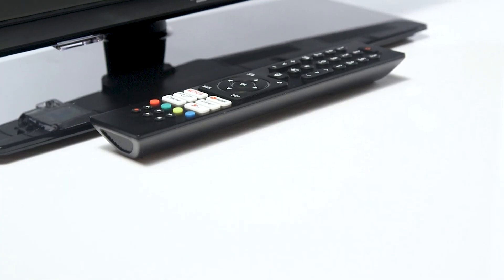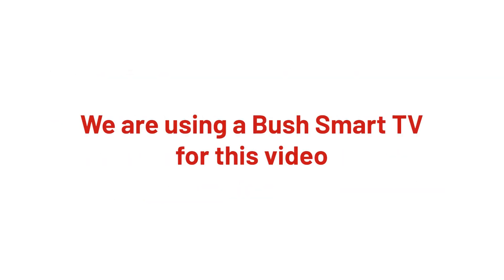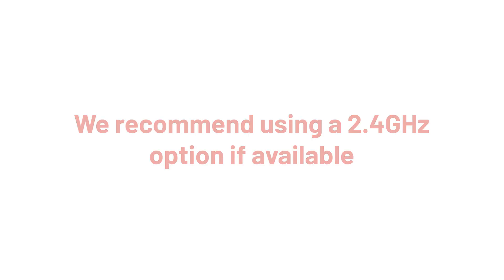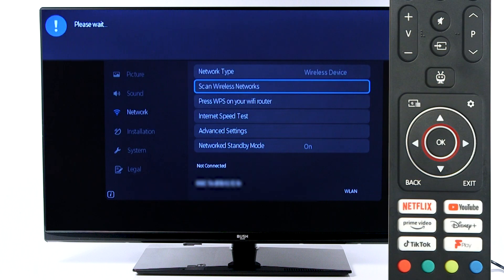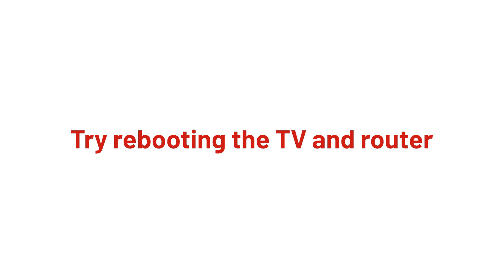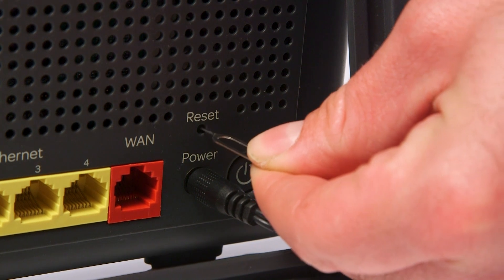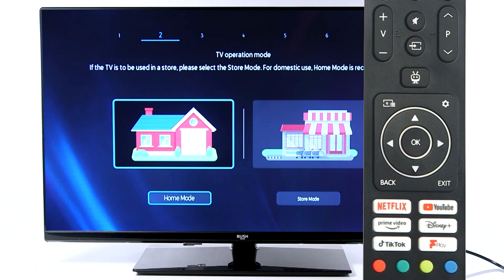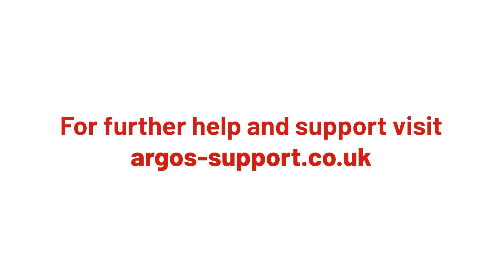How to Solve Wi-Fi Connectivity Issues on Your TV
In this Argos Support video, we will show you how to solve Wi-Fi connectivity issues on your TV.

0:00 How to Solve Wi-Fi Connectivity Issues on Your TV
0:22 Check the TV is connected to the correct router
0:31 Connect to 2.4 GHz option
0:40 Connect directly to router without using an extender
0:46 Check password is correct
0:56 Move TV closer to the router
1:06 Try rebooting the TV and router
1:31 Try a first time installation
1:45 Try connecting to a mobile hotspot